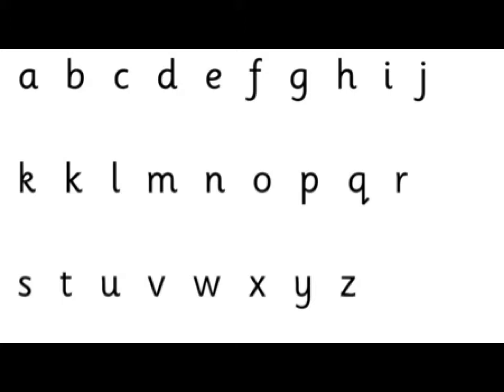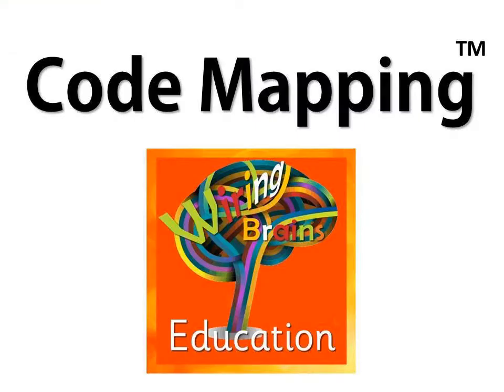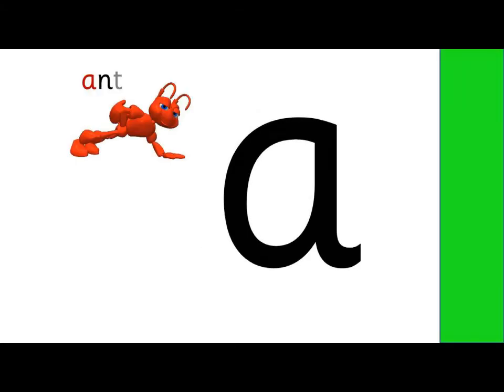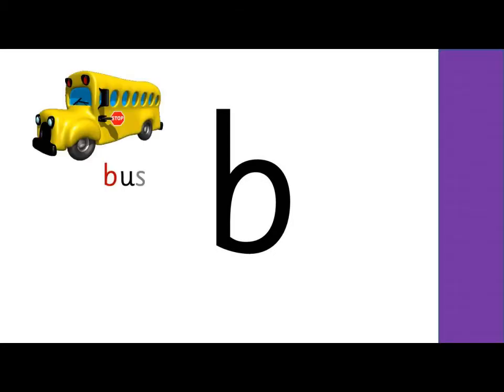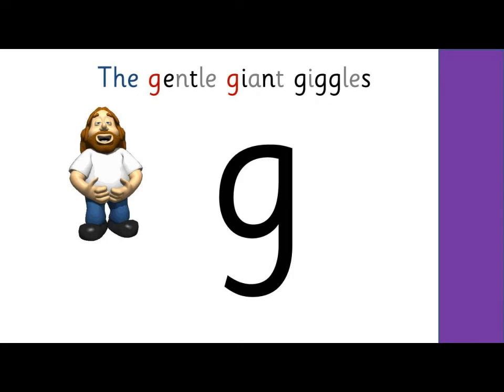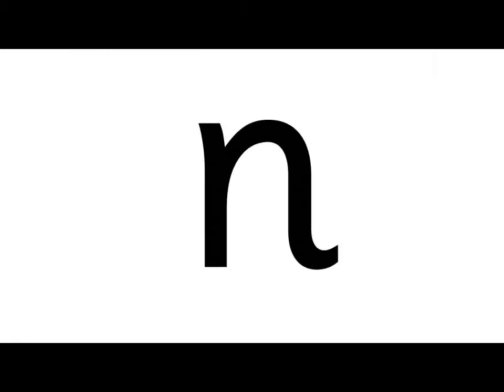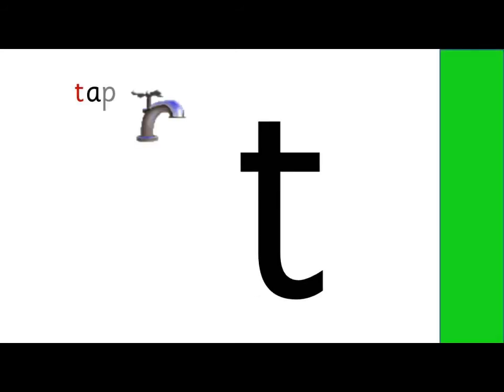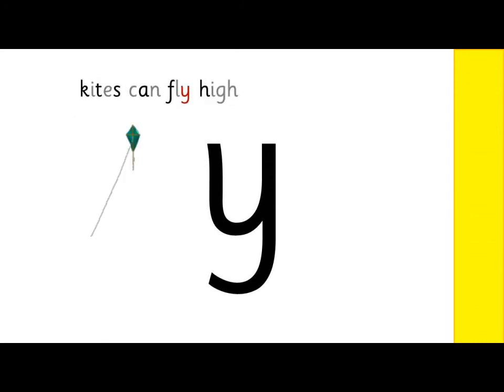The Alphabet Song with Miss Emma, The Reading Whisperer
Learn the letter names and see how they link with speech sounds, with Miss Emma. Wiring Brains for reading and spelling !